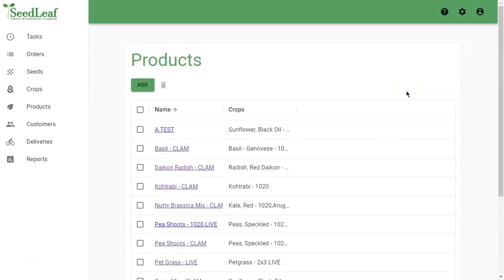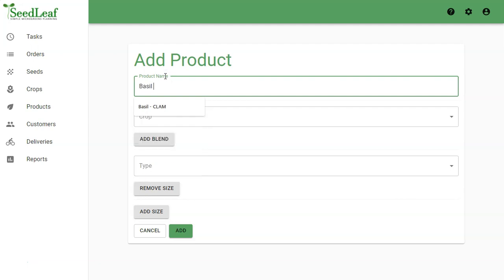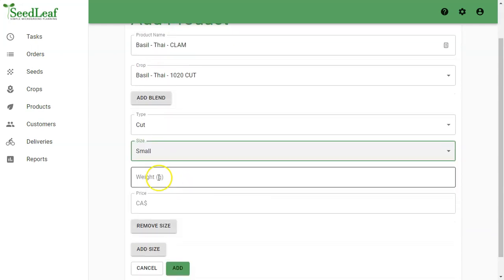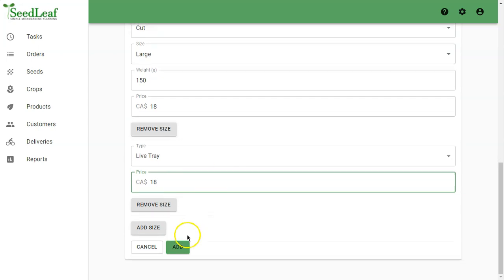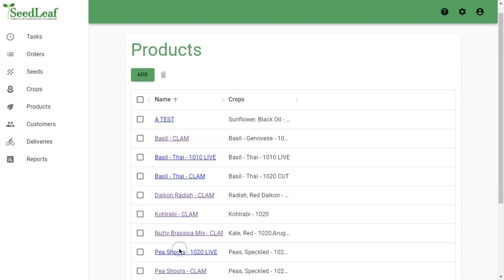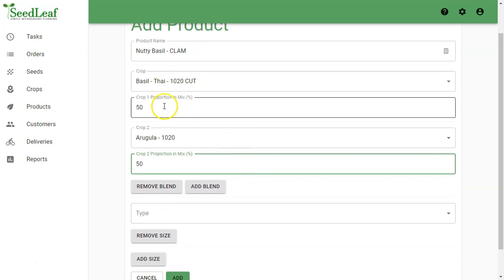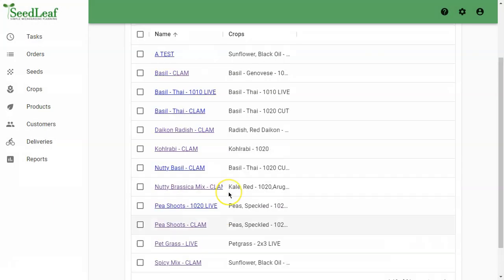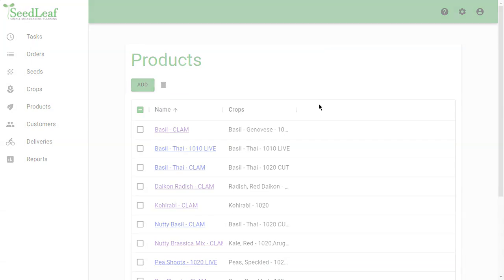Products Page - Jan 2, 2022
Welcome to SeedLeaf.

SeedLeaf is an easy-to-use online microgreens management system to help you plan and manage your weekly crop production, customer orders, and financial planning.

Crop Forecasting
SeedLeaf will create weekly crop sowing projections based on your expected orders and individual crop yields to help you sow the right amount each week.

Order Management
SeedLeaf helps you manage your orders with ease through client management options like standing orders, product types, delivery routes, and customer categories.

Production Statistics
SeedLeaf gives you real-time crop production data such as individual crop yields, sales across customer and crop types, input costs per harvest, and more.

Crop Database
SeadLeaf comes preloaded with an editable database of 43 crops which includes individual crop sowing rates, expected yields, and growth days.

Mobile Friendly
Check the day’s packing and deliveries, or input new orders quickly when you’re away from the computer with an easy-to-use interface.

Sales Reports
SeedLeaf breaks down your sales by customer, products, and size to give you a comprehensive look at your financials